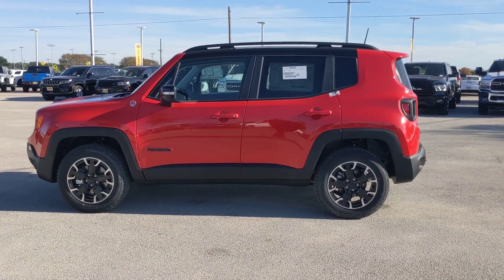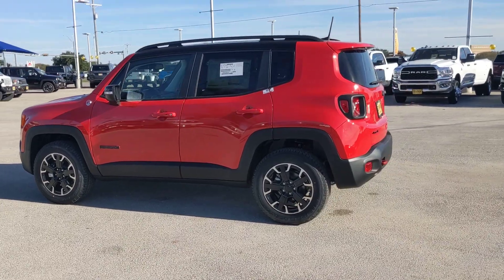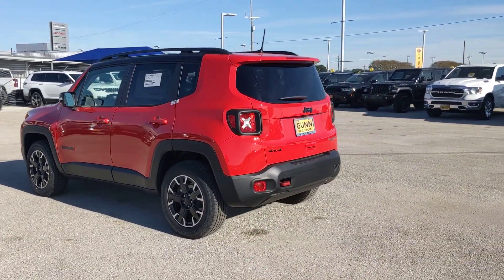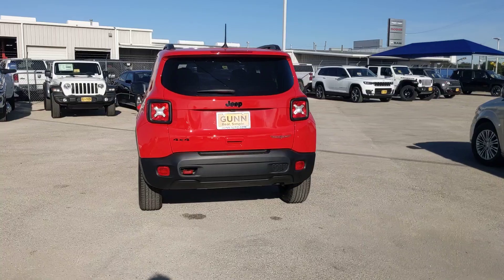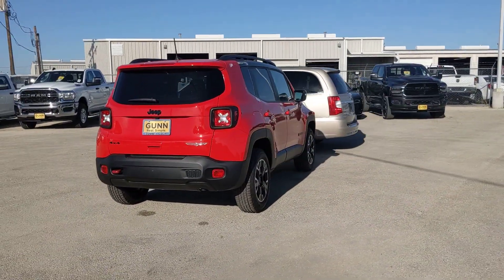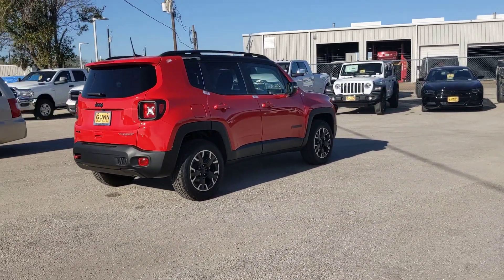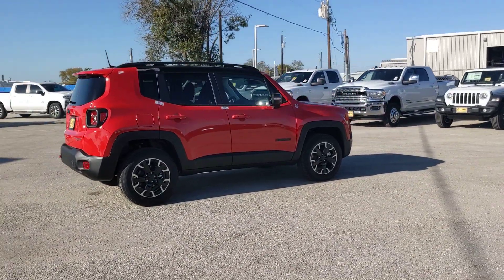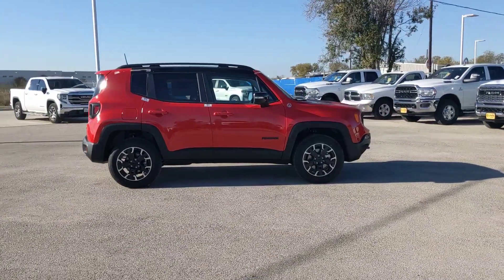2023 Jeep Renegade Sequin, San Antonio, San Marcos, Austin, Schertz J230113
Sting-Gray Clearcoat New 2023 Jeep Renegade Trailhawk available in 1550 W Kingsbury St., Sequin, Texas at Gunn CDJR. Servicing the Sequin, San Antonio, San Marcos, Austin, Schertz, TX area.

$3571 off MSRP!This 2023 Jeep Renegade comes standard with Quick Order Package 22C Trailhawk Elite Group (Front Seat Back Map Pockets Heated Front Seats Heated Steering Wheel Leather Wrapped Steering Wheel Power 2-Way Driver Lumbar Adjust Power Adjust 8-Way Driver Seat and Premium Leather Trimmed Bucket Seats) 4.585 Final Drive Ratio 4-Wheel Disc Brakes 6 Speakers ABS brakes Air Conditioning Alloy wheels AM/FM radio: SiriusXM Anti-whiplash front head restraints Apple CarPlay/Android Auto Auto-dimming Rear-View mirror Automatic temperature control Brake assist Compass Delay-off headlights Driver door bin Driver vanity mirror Dual front impact airbags Dual front side impact airbags Electronic Stability Control Emergency communication system: SiriusXM Guardian Four wheel independent suspension Front anti-roll bar Front Bucket Seats Front Center Armrest Front dual zone A/C Front fog lights Front reading lights Fully automatic headlights Heated door mirrors Illuminated entry Knee airbag Leather Shift Knob Leather steering wheel Low tire pressure warning Navigation System Normal Duty Suspension Occupant sensing airbag Outside temperature display Overhead airbag Panic alarm ParkView Rear Back-Up Camera Passenger door bin Passenger vanity mirror Power door mirrors Power steering Power windows Premium Cloth Low-Back Bucket Seats Radio data system Radio: Uconnect 4C Nav w/8.4 Display Rain sensing wipers Rear anti-roll bar Rear window defroster Rear window wiper Remote keyless entry Roof rack: rails only Security system Speed control Split folding rear seat Spoiler Steering wheel mounted audio controls Tachometer Telescoping steering wheel Tilt steering wheel Traction control Trip computer Turn signal indicator mirrors Variably intermittent wipers Voltmeter and Wheels: 17 x 7 Glossy Black Diamond Cut.Sting-Gray Clearcoat 2023 Jeep Renegade Trailhawk 4WD 9-Speed 948TE Automatic 1.3L I4Recent Arrival! 22/27 City/Highway MPGPlease verify qualification on all rebates with the dealership. Price may not include all addendums. Tax Title and License is not included. Exp. 01/02/2024